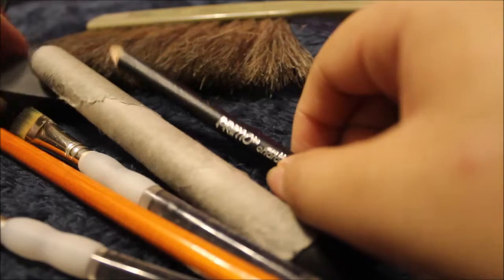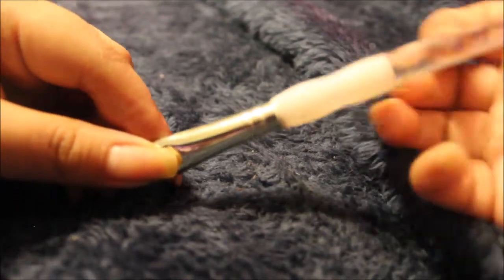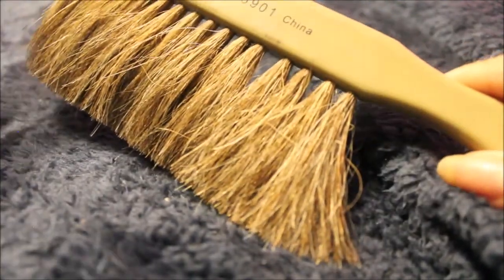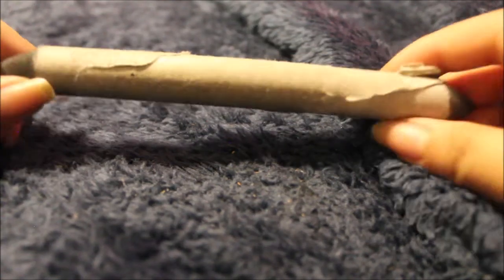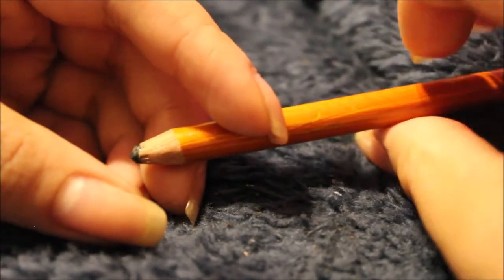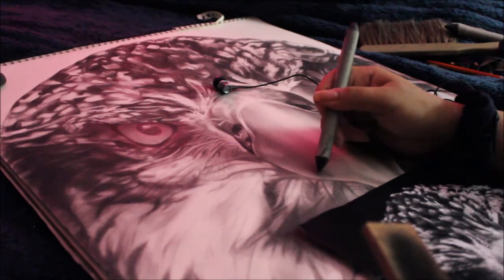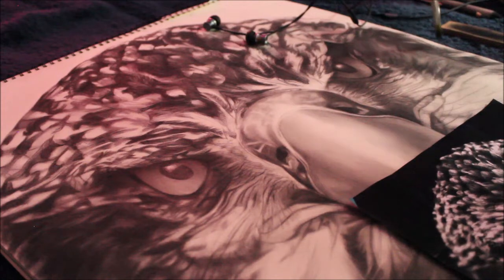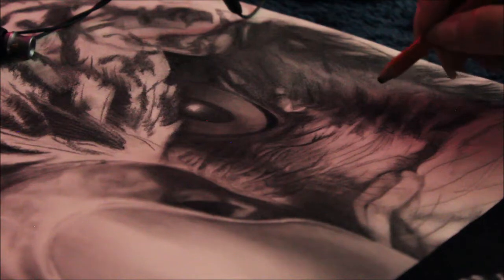ASMR ART project (drawing, very rambly whispers)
Hey y'all. So, I know I went MIA for a whole month. To be truthful, I have had videos lined up that I've been wanting to post, but I promised my next video would be the art one that I had been hypin up. Unfortunately, when all the recorded 30 min clips and hour long audio segments were displayed out in front of me, I thought "well sh%t..this is gonna be a total b*tch to edit." I knew I was gonna have to line up the audio w all the clips since I didn't use my phone to record, and so I procrastinated editing this video for 3 weeks... This is not an excuse, there's far more other channels who have all boxes ticked off in terms of quality visually and audibly PLUS they're able to get their shit together and upload all the time, and yet I can't even seem to upload but twice a year (is what it seems like). I know I let a lot of y'all down (even if I only have like 500 subs that's still 500 individual people who decided to click on that subscribe button for MY channel). I lost a few subs and I know it's because of my repeated absences. I make asmr videos, but I do it just for fun and a lot of times I find myself putting my channel on the backburner. I've noticed my views have suffered, but it's completely fair because if I put my channel on the backburner, subs and viewers will too. It's as simple as that and I'm aware. Just wanted to say I'm really sorry for being a straight garbo youtuber, guys. I'm an ASMR channel and I'm supposed to help people which is why I felt like I should say this. Idec if this video and others moving forward gets like no views cause I deserve it. For y'all who continue to stay subbed and comment, I really have no words to say other than I'm truly grateful for y'all. My channel is my outlet, but it sucks when I also have other outlets that get in the way of me uploading. I don't think I'll ever commit to a schedule cause I for sure know I can't and if that's something that's a deal breaker between you and my channel, I'm really sorry for letting you down and I'll hate to see you go, but I can't make any more promises that I'm aware that I should be able to, but can't fulfill.

✫ accounts ✫